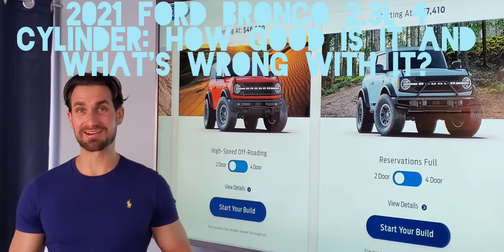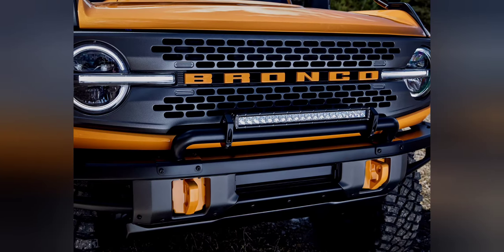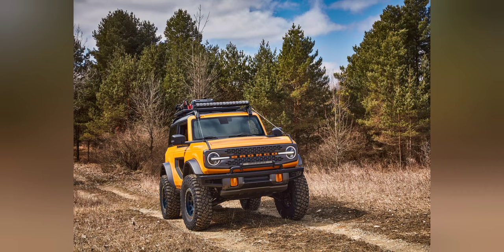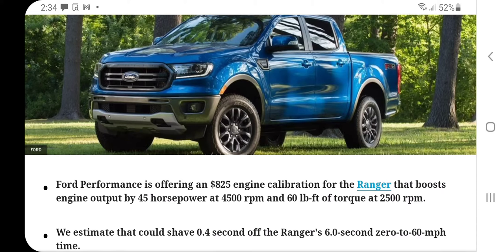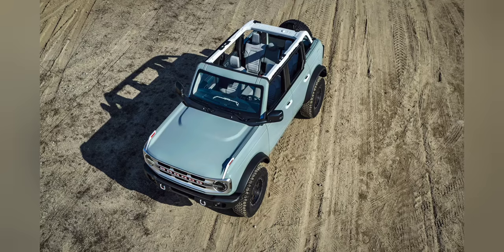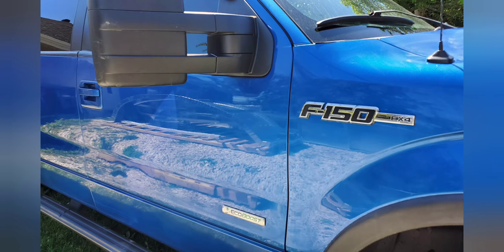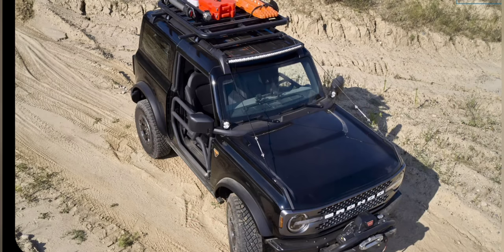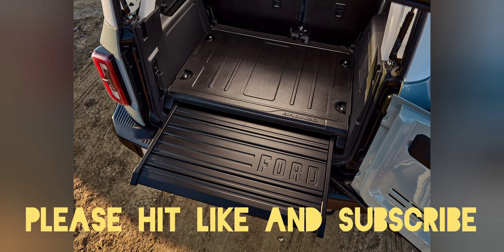Ford Bronco: What is Wrong with the 4 cylinder Engine?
The 2021 Ford Bronco standard engine is an inline 4 cylinder engine. What is wrong with the 2.3l 4 cylinder engine is the question I will work to answer for you. I am doing this because there have been some complaints of the Bronco coming with a 2.3l engine. This is a $2000 dollar question because the 310hp and 4000lb-ft torque engine is offered as an option. You will learn about the specifications of the 2.3l 4cylinder engine including torque delivery which is very important for offroading and overall fun when driving. You will also learn of some options if you feel the standard engine with stock power is not enough for you. This video will also compare this standard engine to that of the Jeep Wrangler's 3.6l 6 cylinder. This review will cover the 2.3 liters offroad worthiness, reliability, power, fuel consumption (likely EPA numbers), and fun factor. I owned a 2.3 liter mustang for  year so I have insights to share.

Photo credit to Ford.ca, ford.com, jeep.com.
information taken from caranddriver.com.